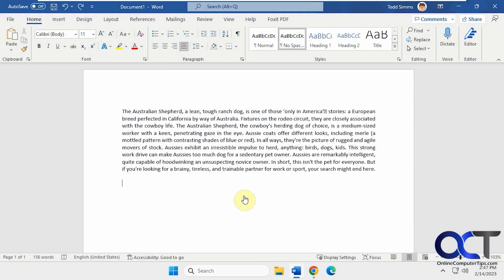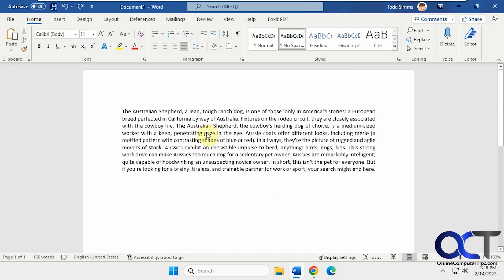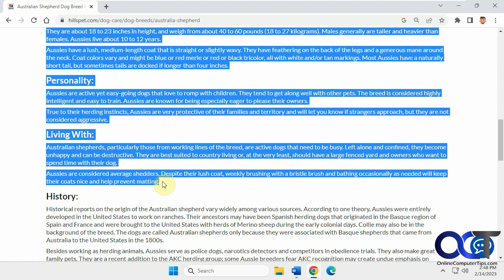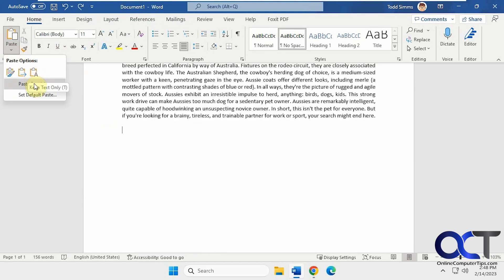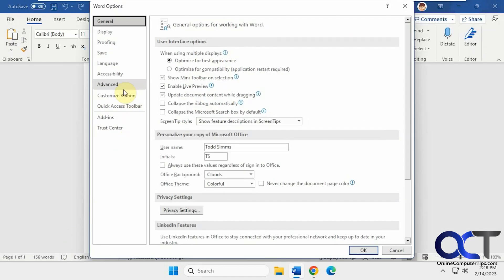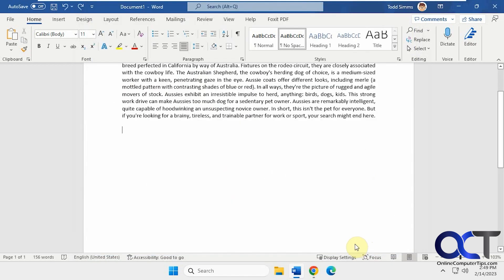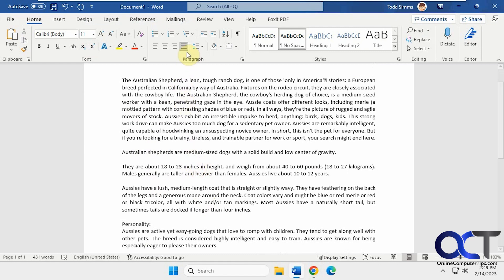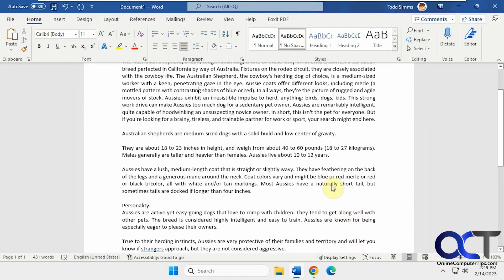How to Make Keep Text Only the Default Paste Option for Microsoft Word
If you find yourself always using the paste special or keep text only option in Microsoft Word when pasting in text from other documents or websites, you may want to set the keep text only option as your default so every time you choose paste or press Ctrl-V on the keyboard, your text will match the default word font and size used in your document.